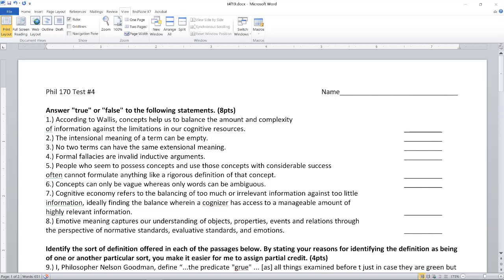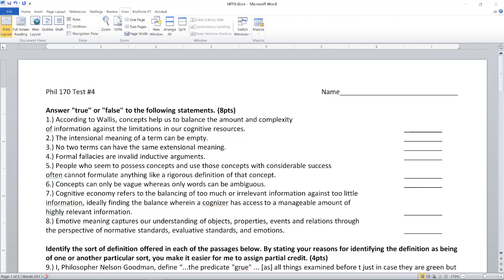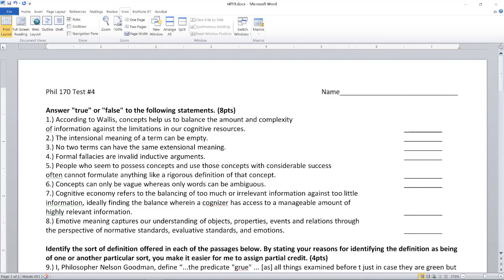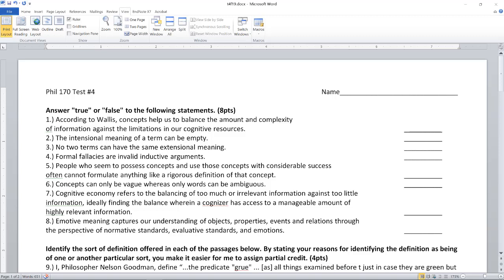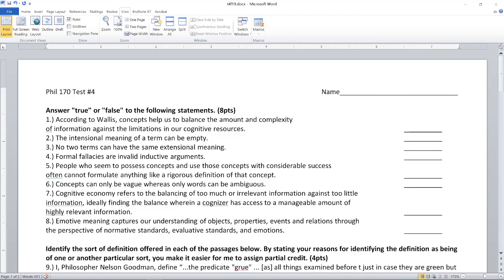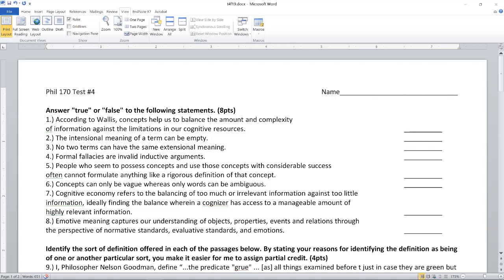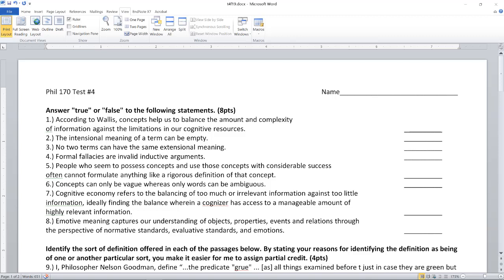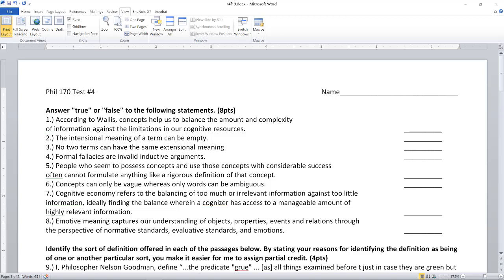test 4 f19 1